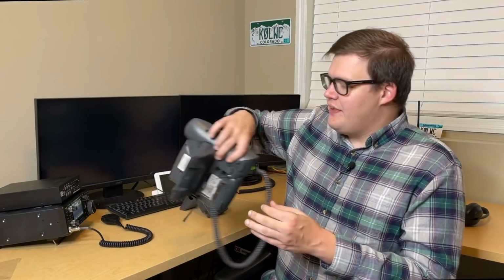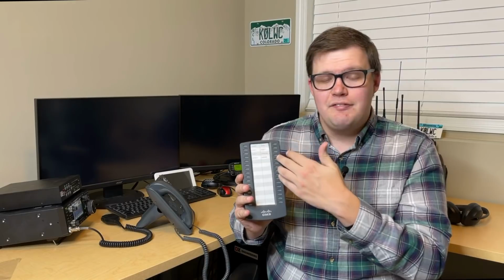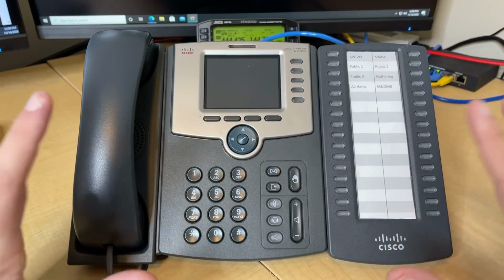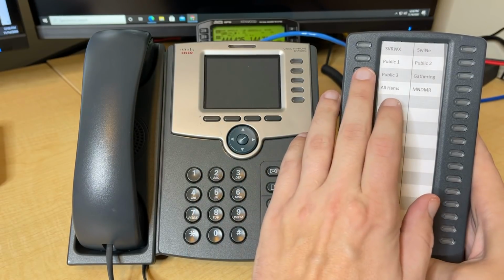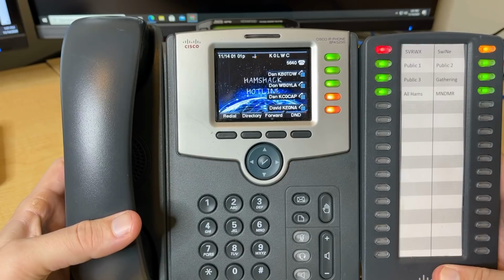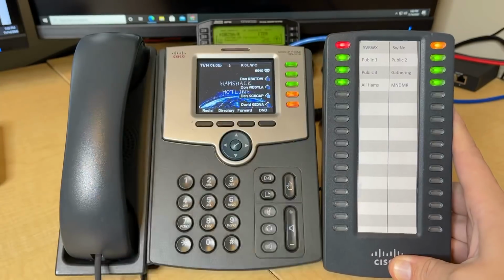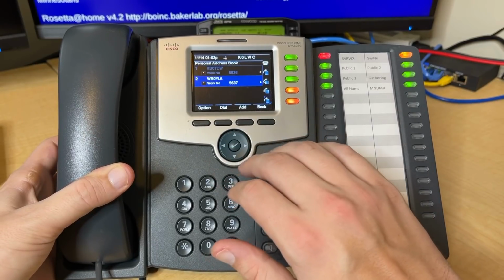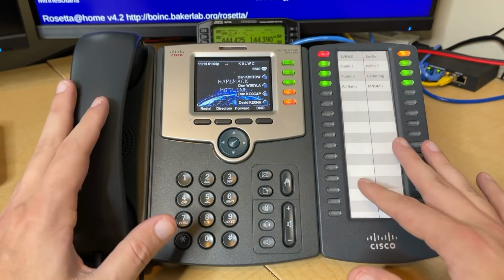Hamshack Hotline: The “Bat Phone” for Ham Radio Operators!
Hamshack Hotline (HH) is a dedicated Voice-Over-Internet-Protocol (VOIP) network that is free to amateur radio operators around the world. The goal of the Hamshack Hotline is not to replace the traffic that is carried over RF, but rather augment it when conditions are diminished or otherwise busy. You'll find phones in personal ham shacks, EOCs, club stations and mobile command posts.

The hotline is the brainchild of John Rogers, K1WIZ. He always imagined having a VOIP network dedicated just to ham radio operators. It's been widely adopted by Emergency Operations Centers (EOC), ham radio clubs,  Amateur Radio Emergency Services (ARES) groups -- and individual ham shacks alike.

There are many great features on HH. You have a phonebook of individual lines that you can dial. There is also a list of bridges where many phones can connect and interact on a single line.

The system not only supports voice calls, but also faxing documents if you have the necessary hardware.

The network is capable of linking between VOIP and RF. You'll find the 94000 bridge links to the Hamshack Hotline talkgroup on the DMR Brandmeister network. There are numerous other bridges that are linked to RF repeaters around the world.